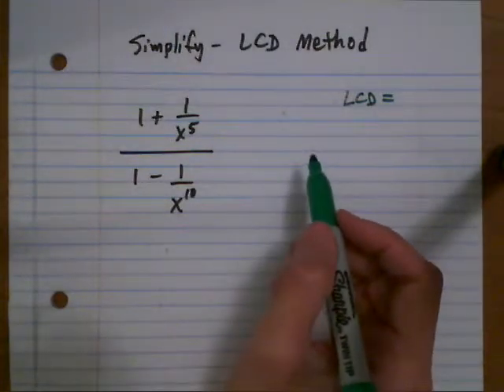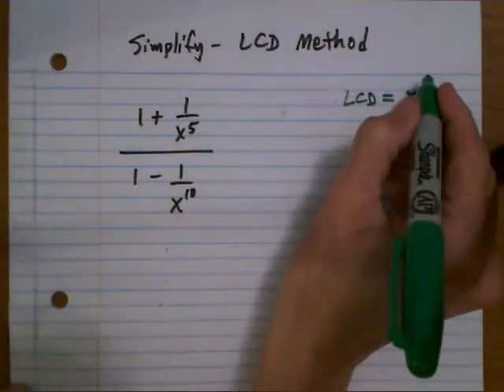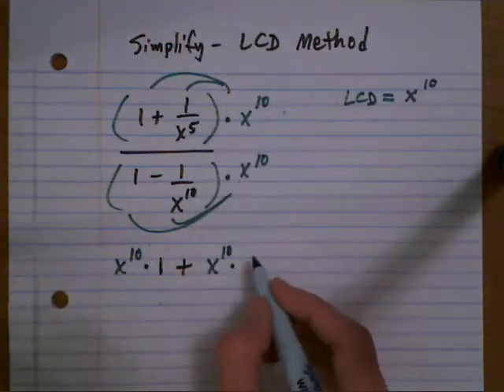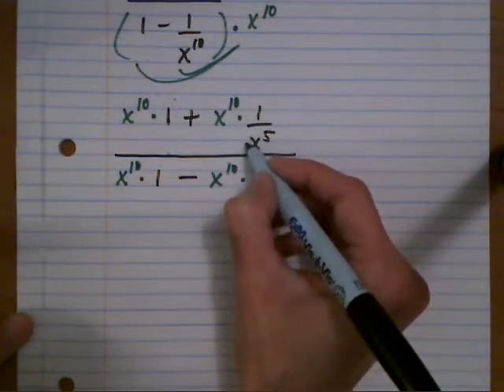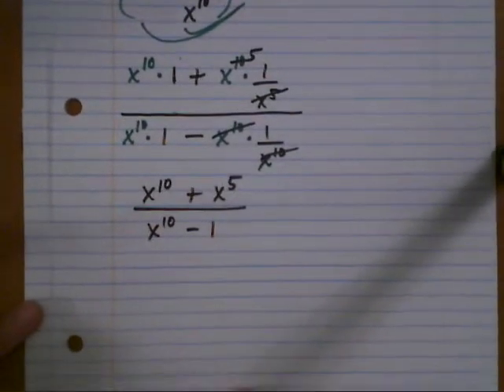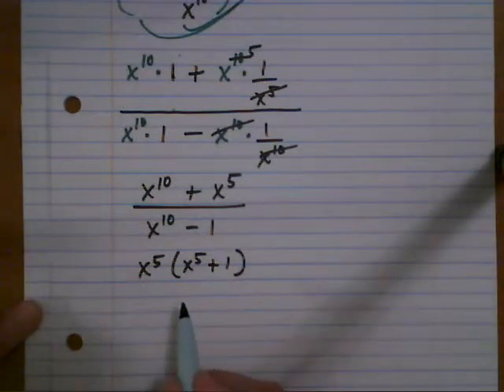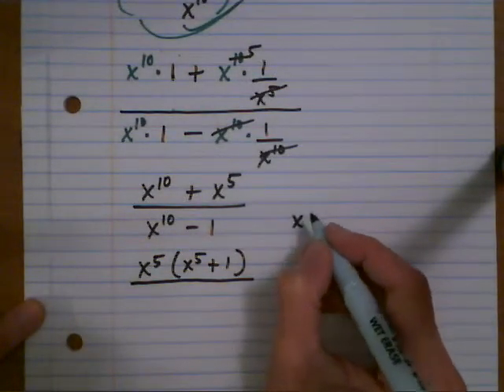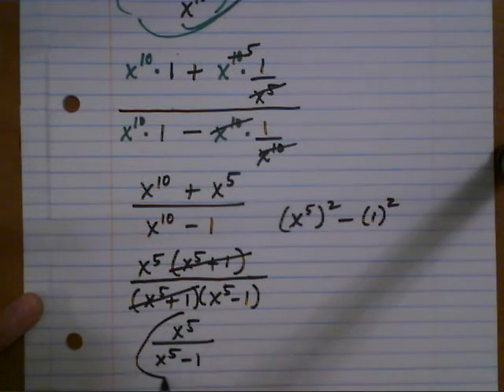Simplify complex fraction - 3 - robichaud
simplify a complex fraction using the LCD method